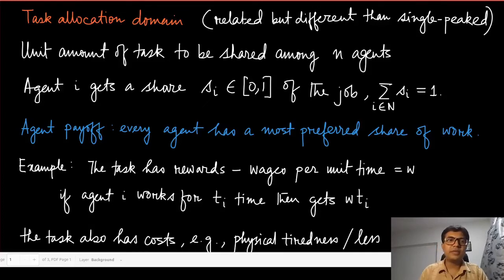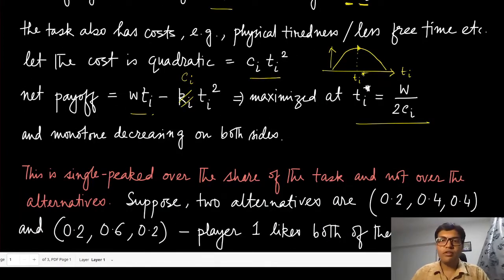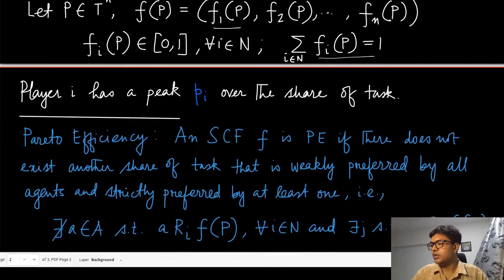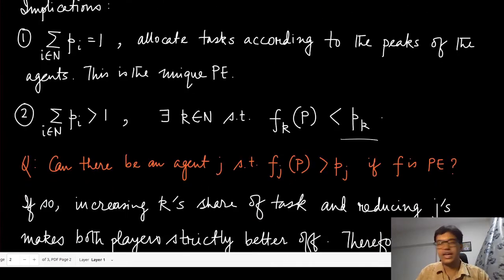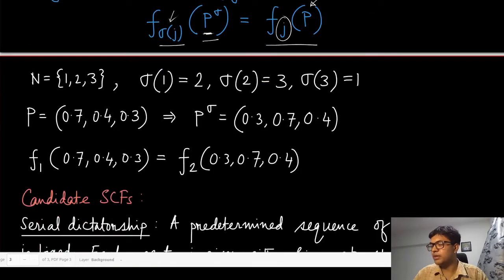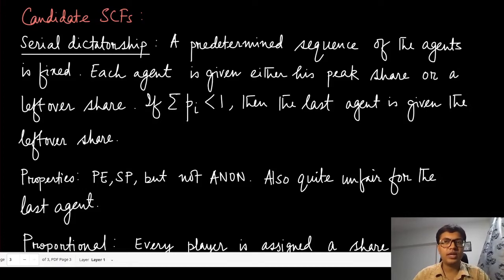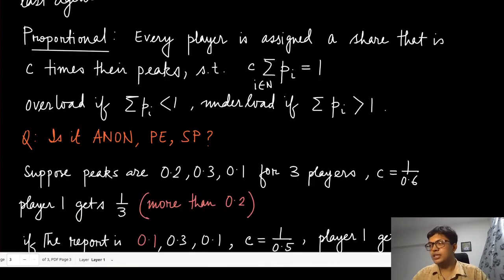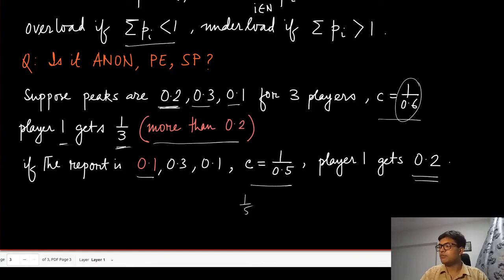Module 44: The Task Sharing Domain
Single-peaked preferences over task share. Pareto efficiency in task-sharing setting. Some SCFs: Serial dictatorship, proportional.